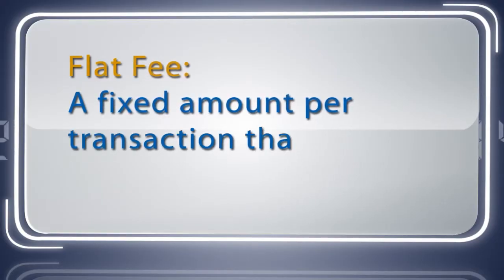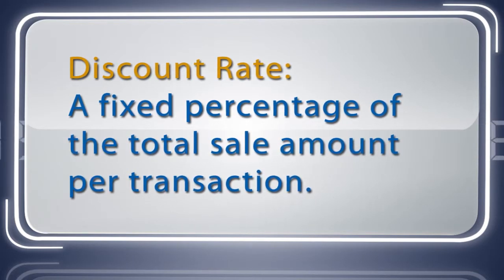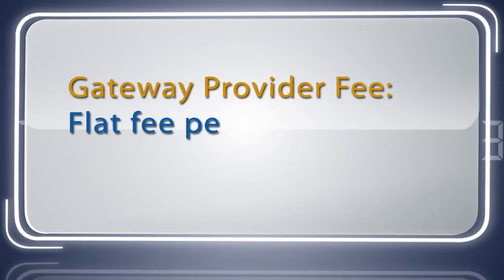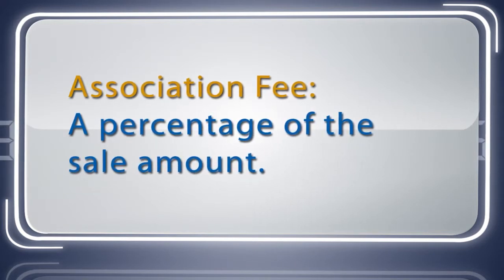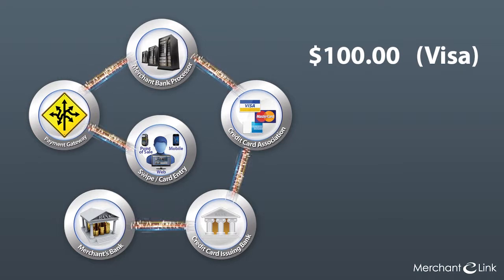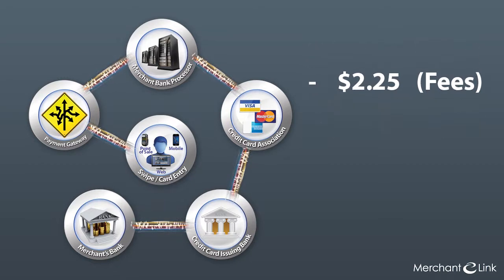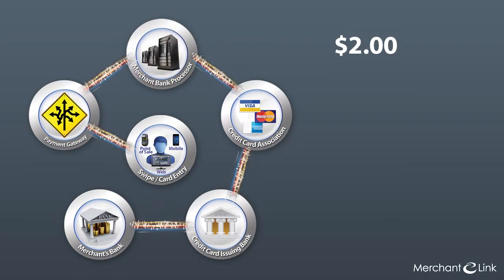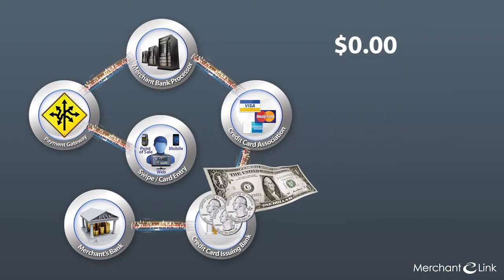Merchant Link : Understanding Transaction Fees